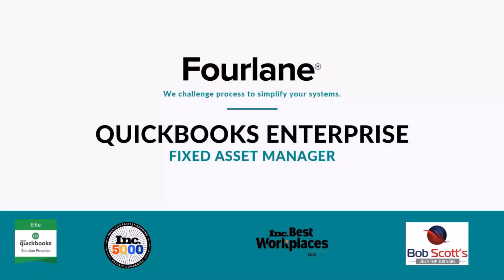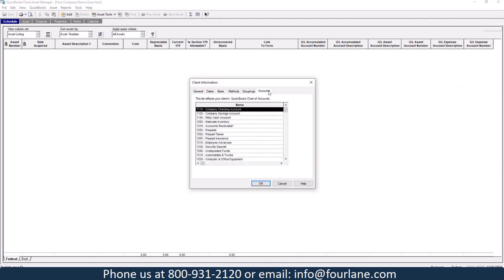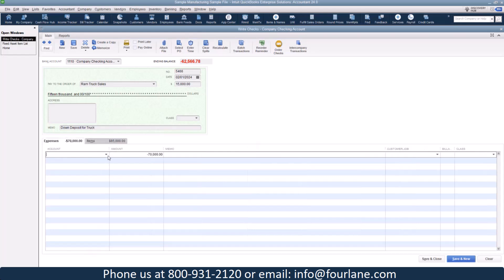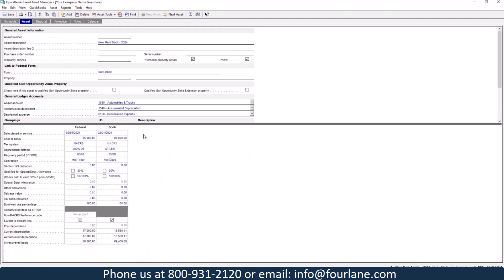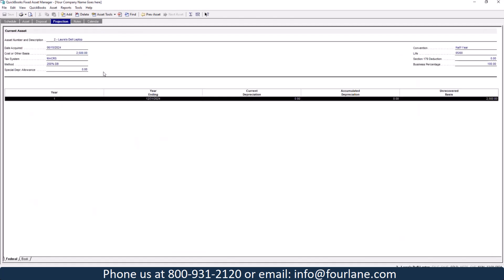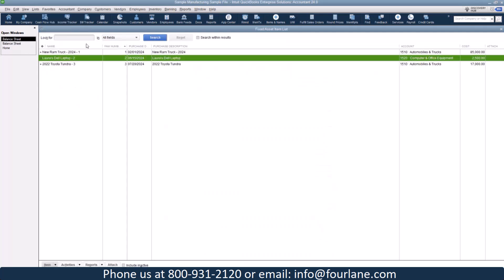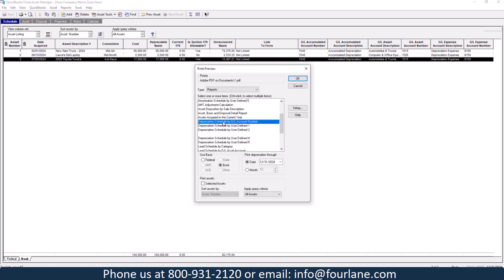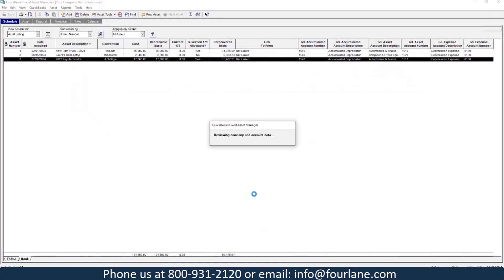How to Use QuickBooks Fixed Asset Manager - QuickBooks Enterprise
Talk to the QuickBooks Enterprise experts at Fourlane today. Get the best pricing, a tailored demo and QuickBooks consulting services.

Call brief
The Fourlane expert discussed the key features and setup process of the Fixed Asset Manager module for QuickBooks Enterprise, including tracking asset purchases and sales, calculating depreciation, and generating reports. The presentation covered recording new asset acquisitions, managing depreciation schedules, and synchronizing fixed asset data with the QuickBooks financial records, providing a comprehensive overview of the module's capabilities to help businesses efficiently manage their fixed assets.

Key points
1. Laura introduced the Fixed Asset Manager module for QuickBooks Enterprise, which helps businesses track and manage fixed assets and depreciation.
2. She demonstrated setting up fixed assets like a 2024 Ram truck ($85,000) and a Dell laptop ($2,500) in the QuickBooks desktop and Fixed Asset Manager.
3. Laura showed how to record asset purchases, set up loan accounts, and post depreciation entries from Fixed Asset Manager to QuickBooks.
4. The Fixed Asset Manager allows users to track asset disposals, with the system calculating any gains/losses.
5. The Fourlane expert reviewed various reporting options in Fixed Asset Manager, including by GL account, asset category, and future projections.
6. The Fixed Asset Manager seamlessly integrates with the QuickBooks desktop, allowing users to view and customize fixed asset listings.
7. Key setup steps include selecting depreciation methods, accounts, and asset groupings, which should be done in consultation with an accountant.
8. The system can be set to automatically sync new asset additions and changes between QuickBooks and Fixed Asset Manager.
9. Users can prepare for the new year by closing out the current year in Fixed Asset Manager.
10. Overall, the Fixed Asset Manager provides a centralized and automated solution for tracking fixed assets and depreciation.